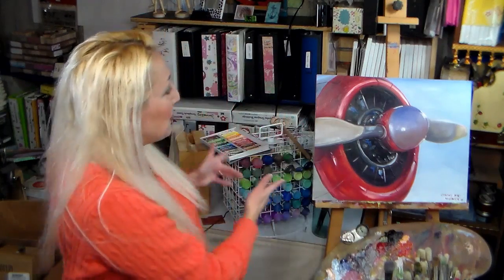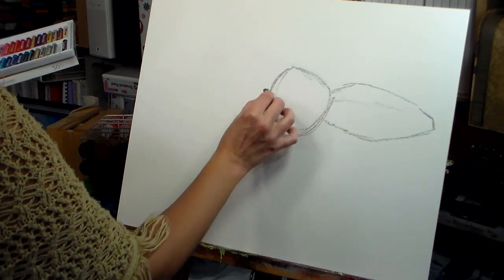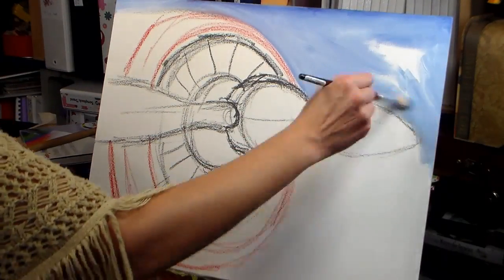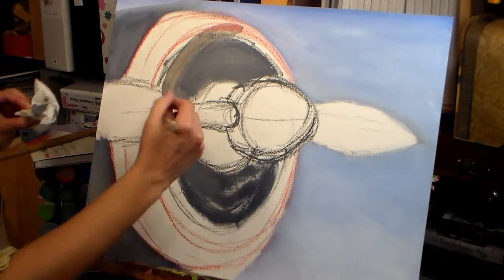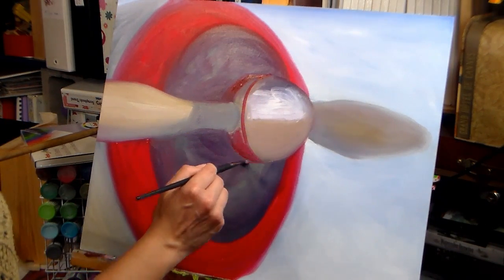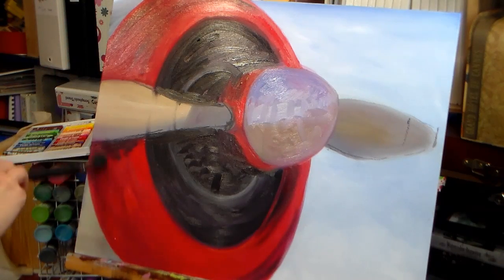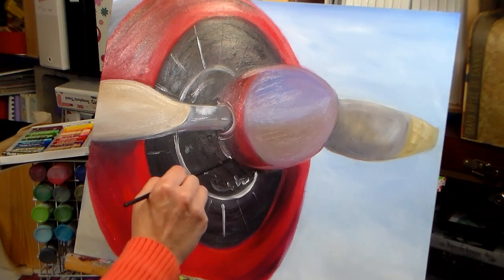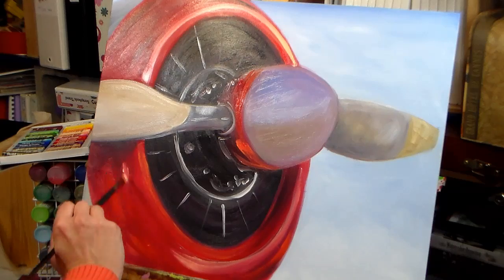Plane Detail Oil Painting Tutorial {Speed Paint} Airplane for Makers Care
Plane Detail Oil Painting Tutorial {Speed Paint} To submit a photo or video of your handmade plane (made out of any material you choose) or to make a donation

SoHo Oil Paints: Cadmium Yellow Pale hue, Cadmium Red Deep Hue, Titanium White, Ivory Black
12 Shades of Grey Oil Set (I used the grayed yellow, blue/cold gray and orange)
Hog Brushes (for blocking in color) I like the Winton brand but there are many good options at Jerry's
Black Swan Synthetic Sable brushes (all brushes I used are in the 15 brush set) for blending color and adding details and highlights without disturbing the other colors

Directions:
1. Sketch on design
2. Block in colors
3. Add details, shading and highlights.

Plane Detail Oil Painting Tutorial {Speed Paint}